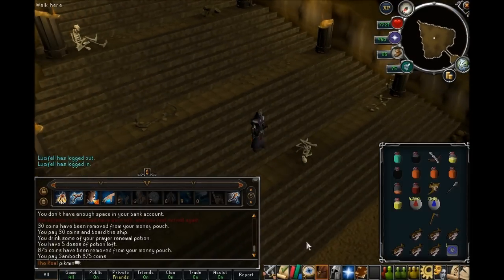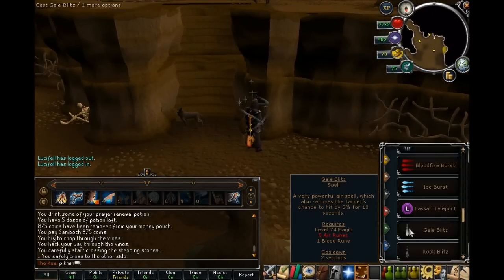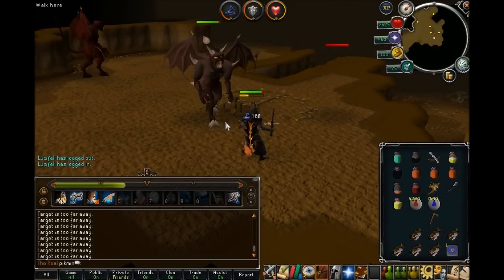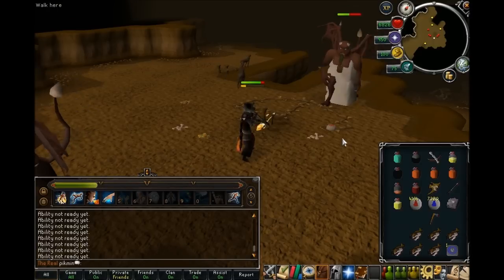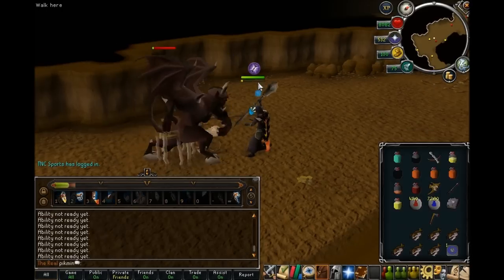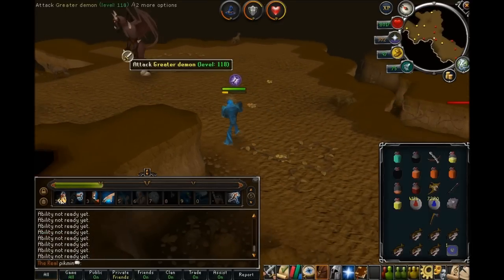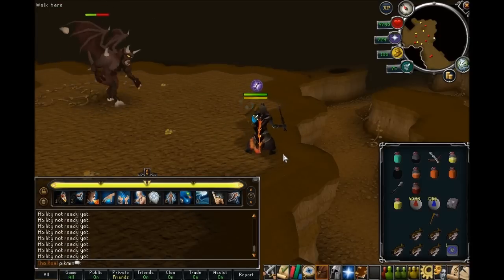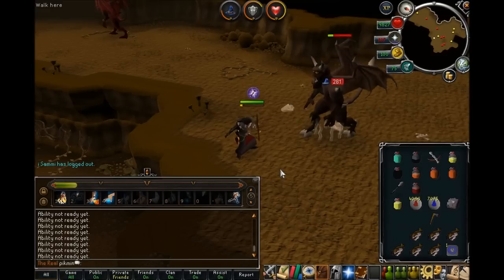Runescape Combat beta - finding the best class Ep.3 - Magic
hey again veiwers i am back with the last episode in this analysis so i hope you enjoyed all 3 episodes and i hope you found your favorite class and if you did let me know what it is in the comments also please remember to like and subscribe if you have not already. thanks!

i do not own runescape it is property of jagex.